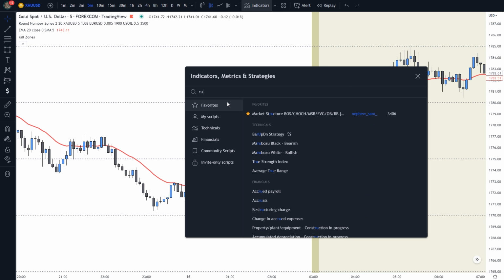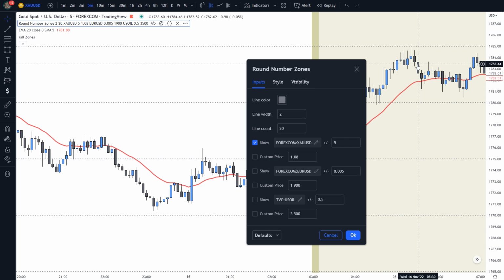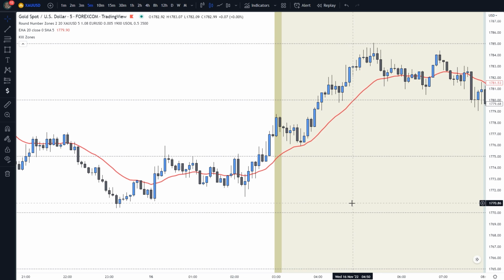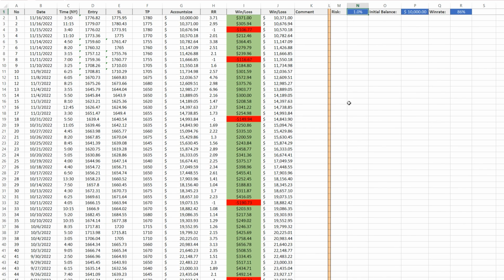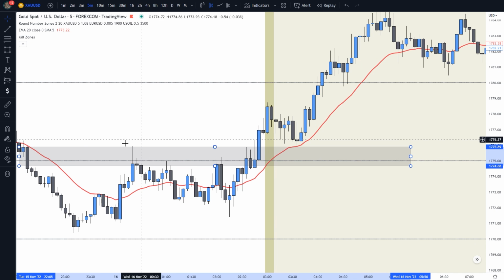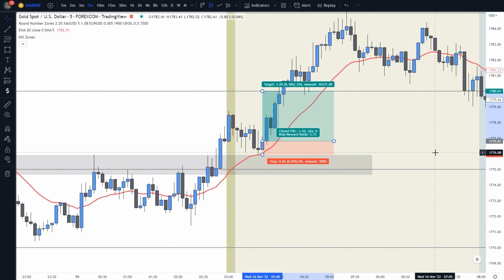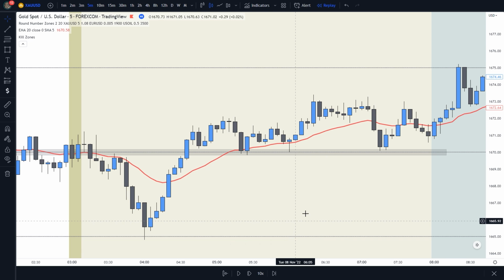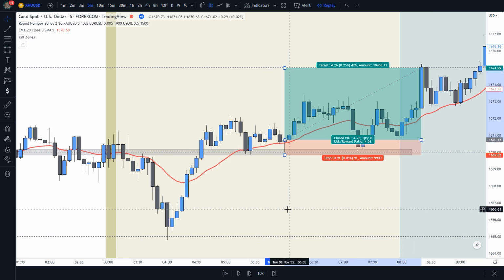Gold / XAUUSD scalping trading strategy for high profits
In this video I show my Gold / XAUUSD scalping trading strategy with high profits and a winrate of 86% according to the backtest. The trading timeframe is the 5 minutes chart and we use round numbers and support/ resistacne levels, for emtry I use prcie action like engulfing or hammer  / pi-bar candles.

You can get the strategy as eBook with a full backtest and additional videos

For trading with low spreads I can recommend the broker Hankotrade, register here, it's very simple: